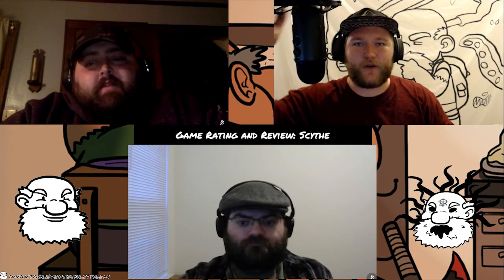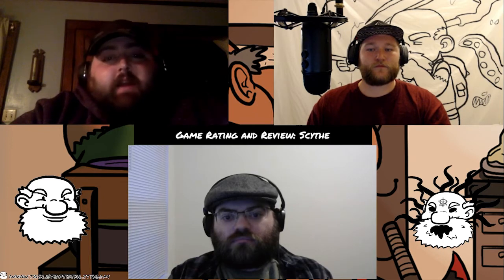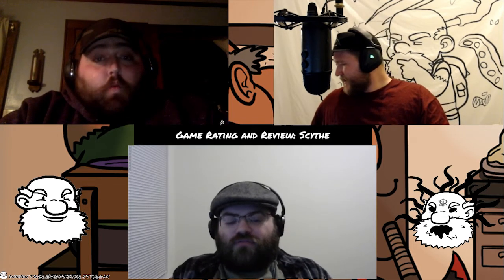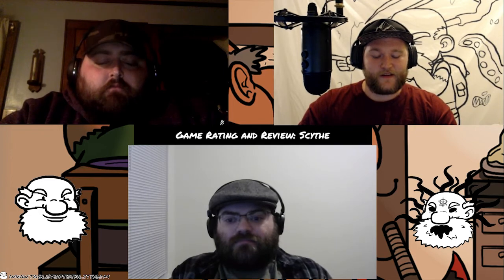SCYTHE by STONEMAIER GAMES | Game Rating & Review by Tabletop Totality.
The Three Piece Chicken Tendies delve into the many PROS and very few CONS of the Tabletop Board Game 'SCYTHE' by Stonemaier Games.

This title is available in a physical form as well as a digital edition for play in Tabletop Simulator. It is a detailed and somewhat complex strategy game and features incredibly beautiful artwork and design.

Come on down to the ranch and check out Scythe!